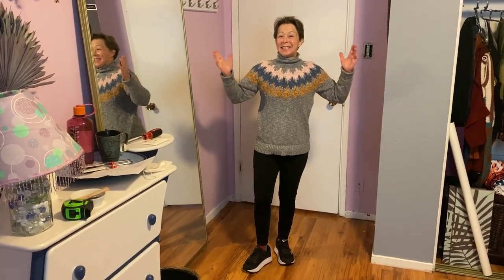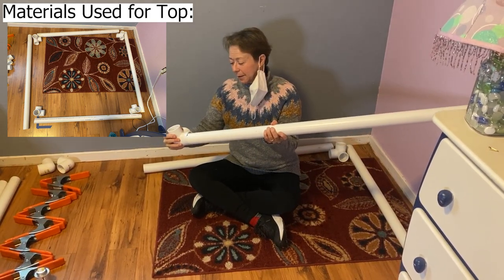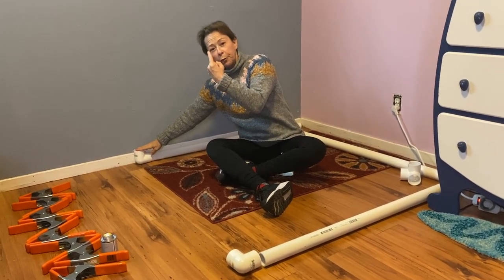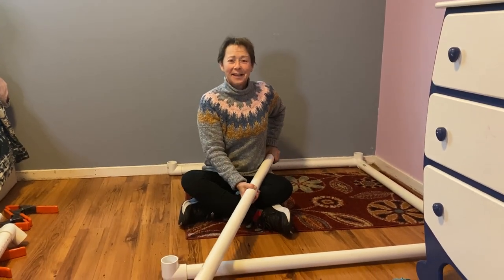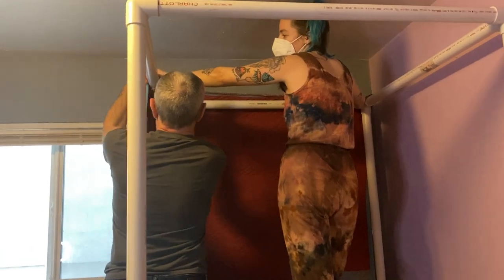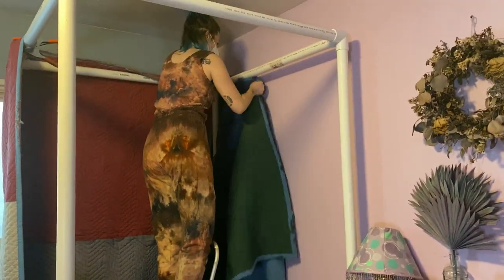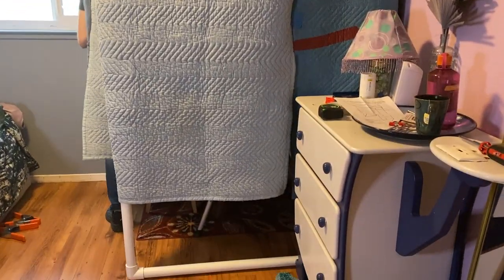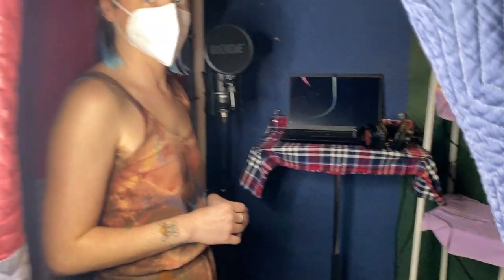DIY Voice Over Booth!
How to create and build your own home Voice Over booth for under $250!

Voice actor Debi Derryberry: the voice of your favorite characters from tv and games like Jimmy Neutron, Toy Story (Aliens), Coco Bandicoot, Draculaura, F is For Family (Bridget, Maureen, Phillip), The Grim Adventures of Billy & Mandy (Nergal Jr.), Zatch Bell, Final Fantasy (Fayth), Genshin Impact (Tubby), Sailor Moon (Diana), The Loud House (Miss Allegra, Auntie Pam), and more!